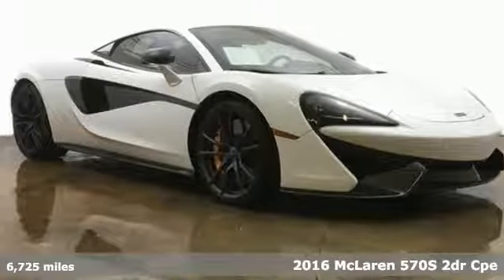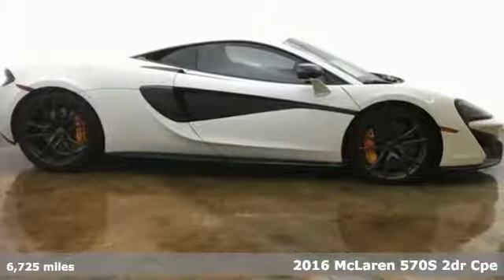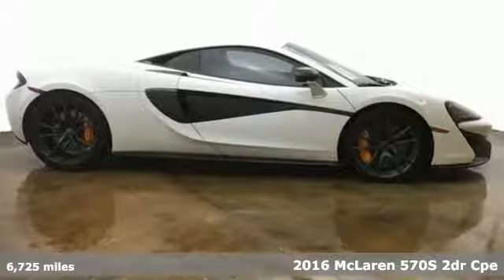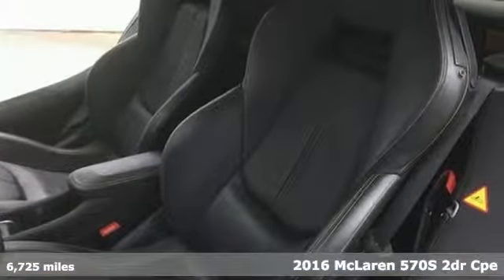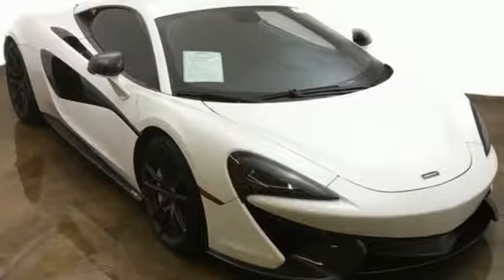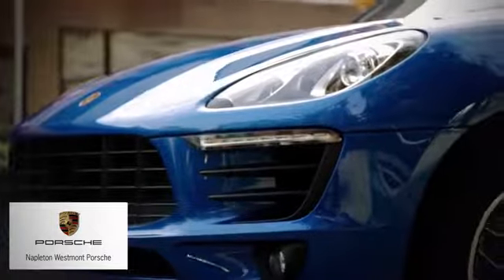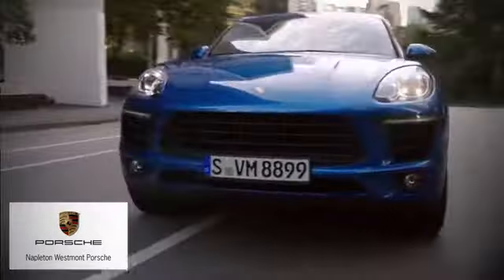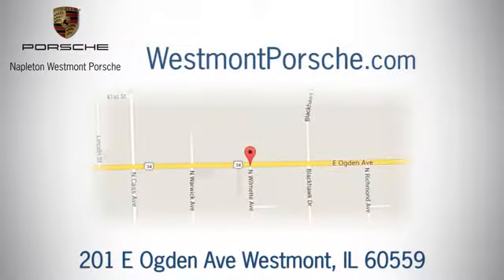Used 2016 McLaren 570S Westmont IL Chicago, IL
Year: 2016
Make: McLaren
Model: 570S
Trim: Base
Engine: 3.8L V8 Twin Turbocharged
Transmission: 7-Speed Manual
Color: White
Interior: Carbon Black/Jet Black/Stone Gray
Mileage: 6725
Stock #: 11254B
VIN: SBM13DAA7GW000201
Clean CARFAX. White 2016 McLaren 570S RWD 7-Speed Manual 3.8L V8 Twin Turbocharged RARE CAR MUST SEE, CLEAN CAR FAX, 2D Coupe, 3.8L V8 Twin Turbocharged, 7-Speed Manual, RWD, White.brbrRecent Arrival!brbrbrMAKE IT A POINT TO VISIT OUR PORSCHE SHOWROOM AND TAKE HER FOR A WHIRL AROUND TOWN. AND BACK TO YOUR GARAGE!! EASY TO FIND, NO HASSLES. NAPLETON WESTMONT PORSCHE Serving all of Chicago, Orland Park, Oak Brook, Naperville, Hinsdale, Lombard, Lisle, Bollingbrook, Joliet and Oak Park for over 30 years,brbrReviews:brbr * Incredible twin-turbo V8 engine; flawless seven-speed automated manual transmission; excellent handling and steering feel in a lightweight package; easiest McLaren model to live with to date. Source: Edmunds

Address:
201 E Ogden Ave